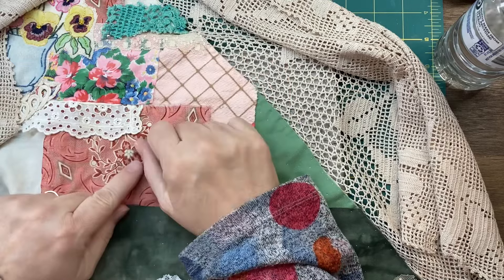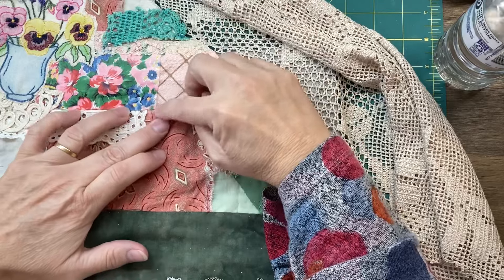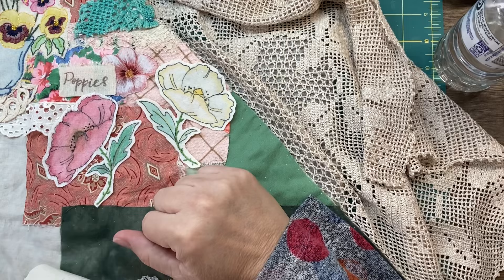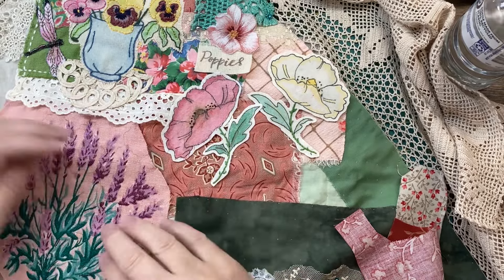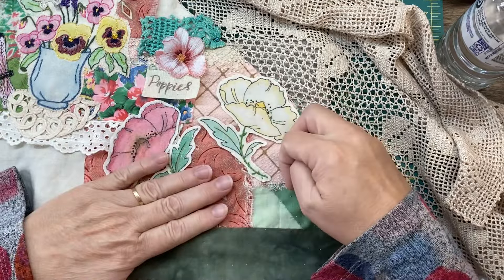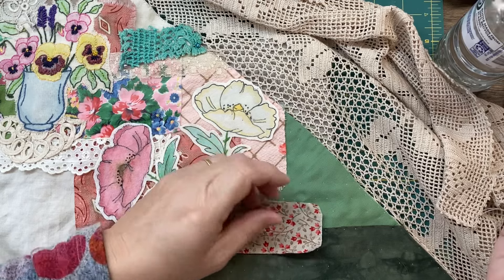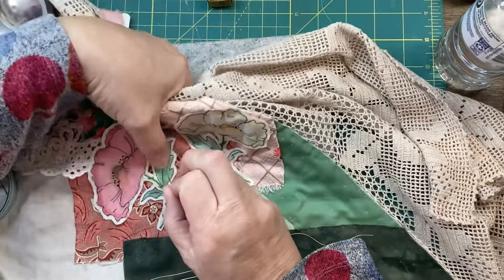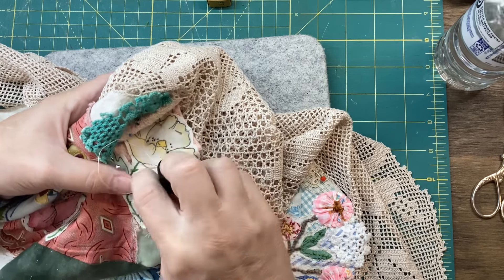botanicalbeauties - Poppies Part 1…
botanicalbeauties - Poppies Pt 1…
Hello guys,
Today lm here with the new prompt for May and as you may have guessed it’s Poppies, l am just making a start in today’s video.